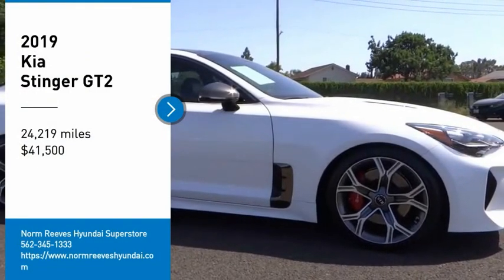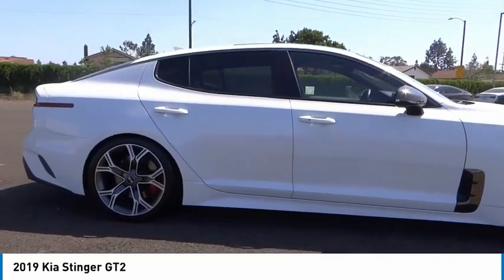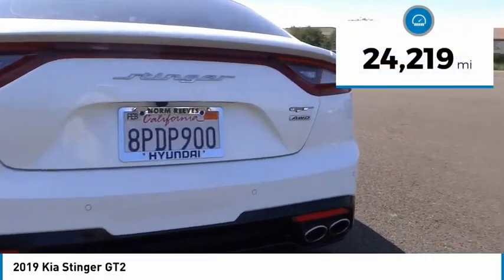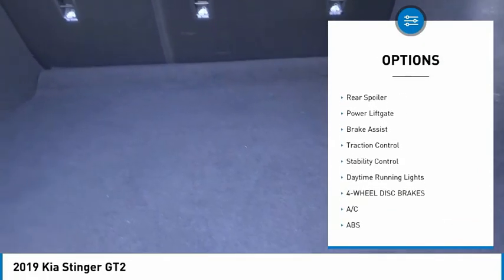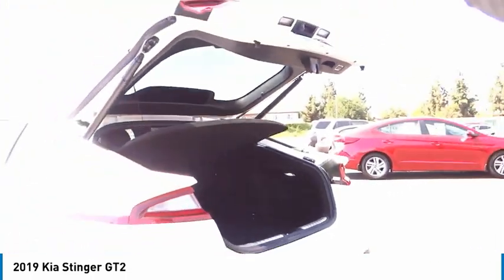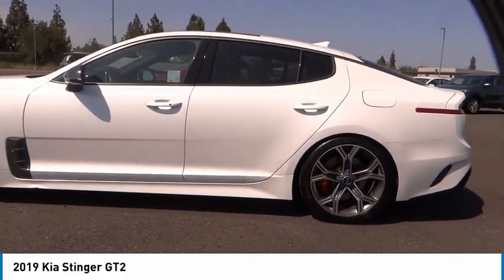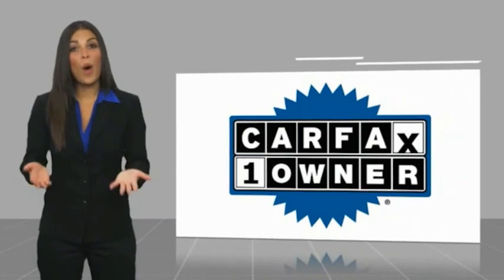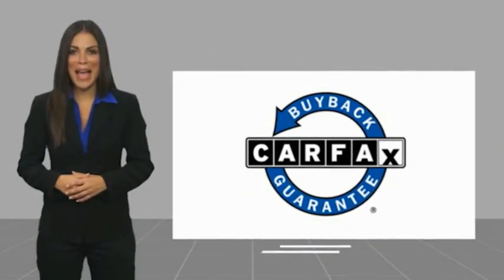2019 Kia Stinger Cerritos INFINITI - K6057835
NORM REEVES HYUNDAI SUPERSTORE PROUDLY SERVING ORANGE COUNTY, CERRITOS, ARTESIA, LAKEWOOD, BELLFLOWER, BUENA PARK, LONG BEACH, AND SURROUNDING SOUTHERN CALIFORNIA LOCATIONS. THIS SNOW WHITE PEARL 2019 Kia STINGER IS EQUIPPED WITH A 3.3L Twin Turbo V6, AUTOMATIC TRANSMISSION, AND RECEIVES AN ESTIMATED 17 City/25 Hwy MPG. OR VISIT US AT 11011 EAST SOUTH ST. CERRITOS, CA 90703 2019 Kia STINGER GT2 Snow White Pearl 2019 Kia Stinger GT2 AWD 8-Speed Automatic 3.3L V6 Recent Arrival! Awards: * 2019 KBB.com 10 Best Road Trip Cars Stock #: K6057835 | VIN: KNAE55LC5K6057835 | 2019 Kia Stinger GT2 POWER WINDOWS POWER PASSENGER SEAT SECURITY SYSTEM Norm Reeves Hyundai Superstore